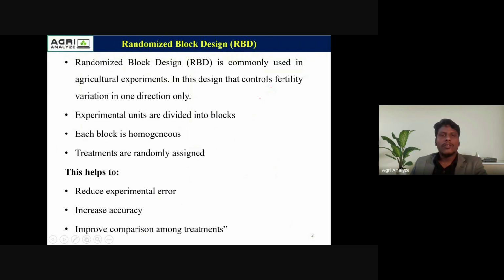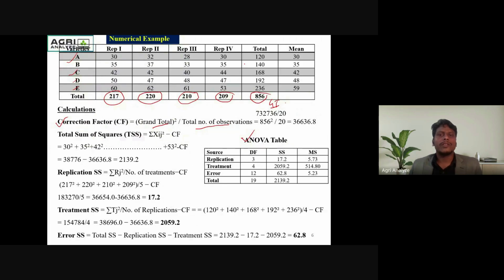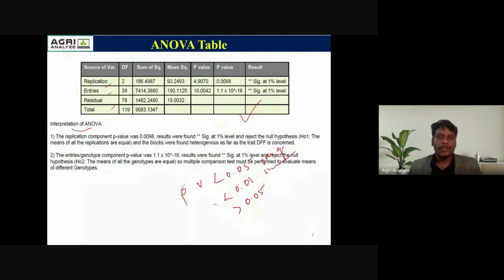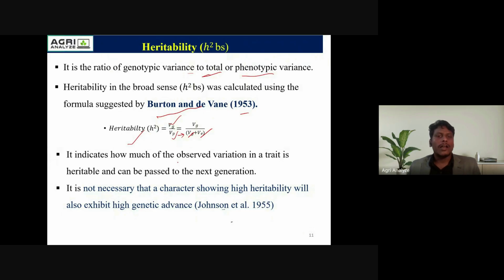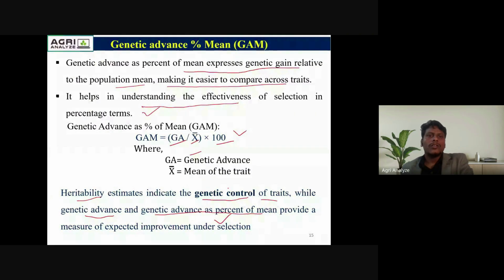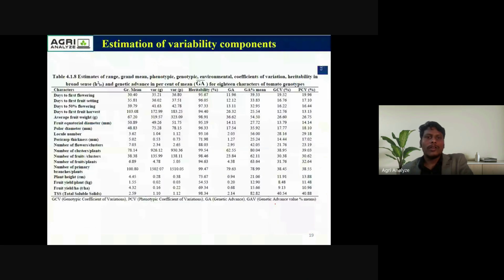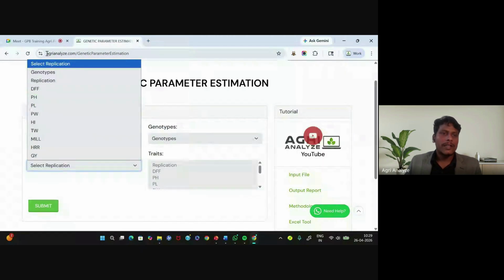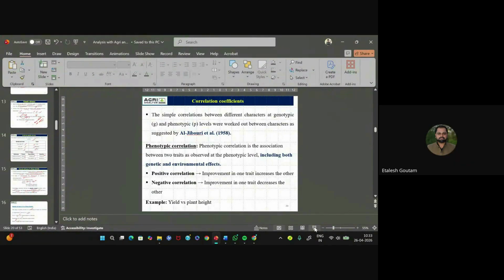Genetic Variability, Heritability, and Genetic Advance, How to analysis on Agri Analyze Application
Genetic Variability, Heritability & Genetic Advance | Easy Explanation for Students & Researchers 🔬

इस वीडियो में हम समझेंगे plant breeding के तीन सबसे important concepts —
👉 Genetic Variability
👉 Heritability
👉 Genetic Advance

अगर आप agriculture student, researcher या competitive exams (ICAR, JRF, SRF, PhD) की तैयारी कर रहे हैं, तो यह वीडियो आपके लिए बहुत useful है 💯

📌 इस वीडियो में क्या सीखेंगे?
✔️ Genetic Variability क्या होती है और इसका importance
✔️ GCV & PCV का difference और interpretation
✔️ Heritability (Broad sense & Narrow sense) की पूरी जानकारी
✔️ Genetic Advance क्या है और selection में इसका role
✔️ High Heritability + High Genetic Advance का मतलब क्या होता है

🎯 किसके लिए है यह वीडियो?
🌾 B.Sc Agriculture / M.Sc Agriculture Students
📚 Competitive Exam Aspirants (ICAR, ARS, NET)
🔬 Researchers & Plant Breeders

👉 Crop improvement और yield बढ़ाने में genetic parameters का बहुत बड़ा role होता है

🔔 Bell icon दबाएं ताकि future updates miss ना हों

💬 Comment करें: आपको कौन सा topic next चाहिए?